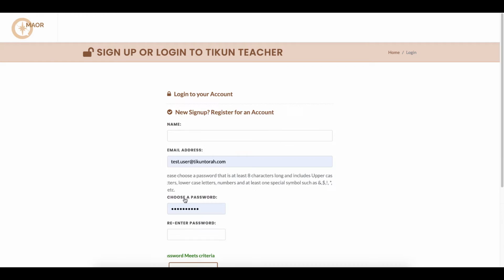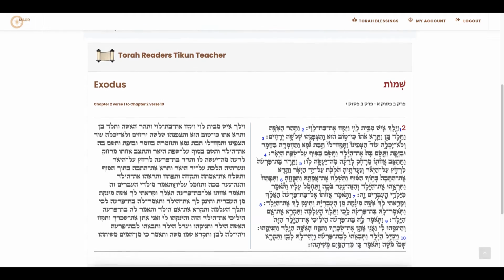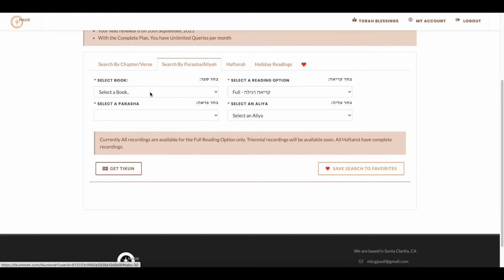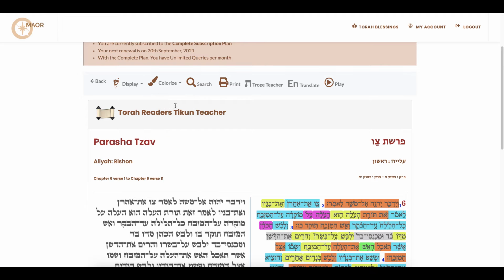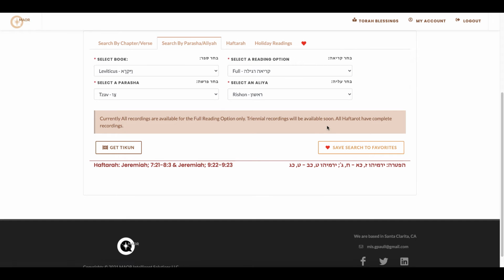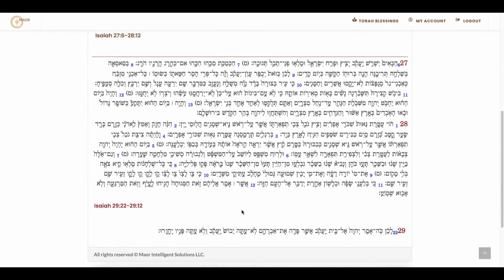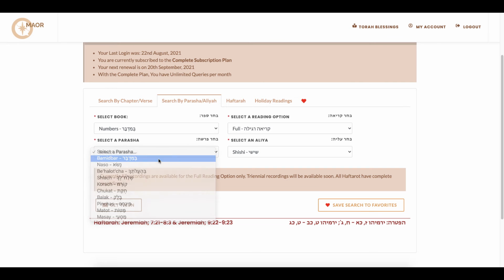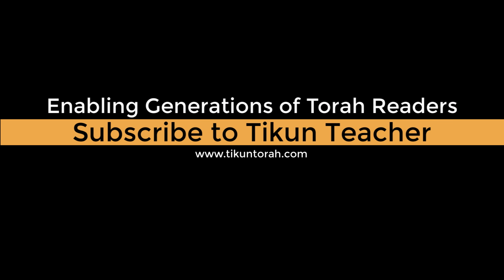Torah Readers Tikun Teacher